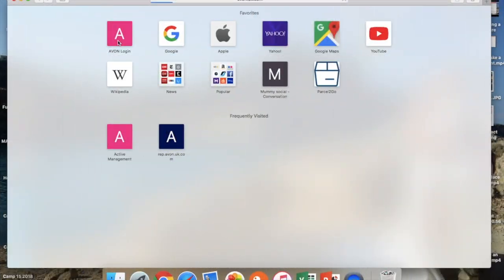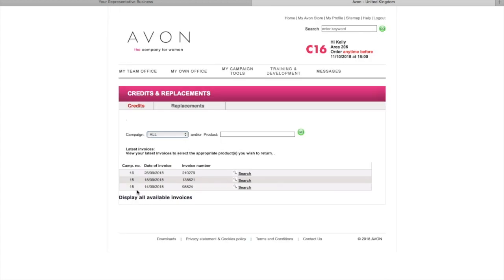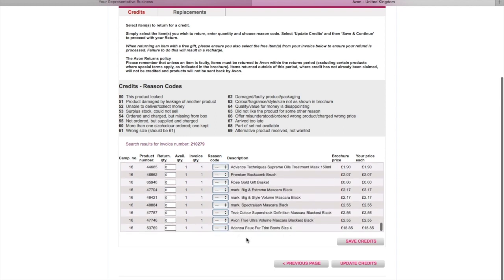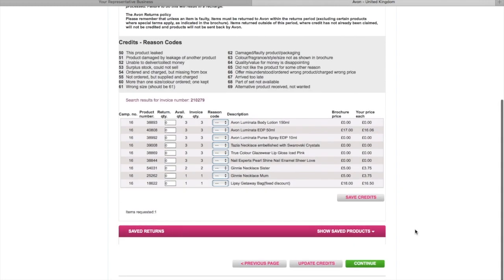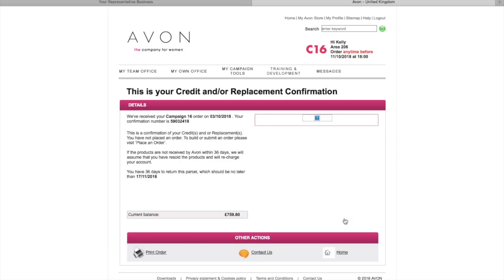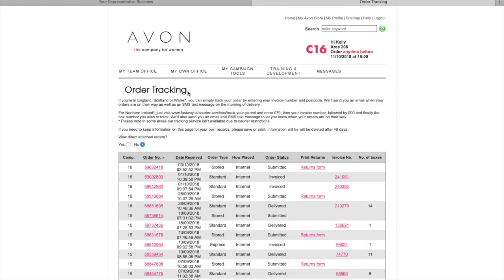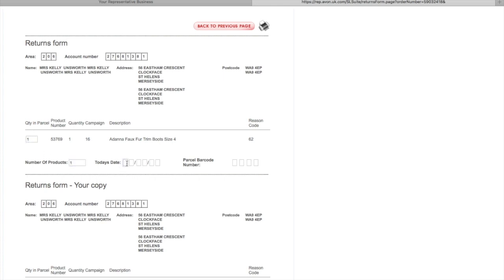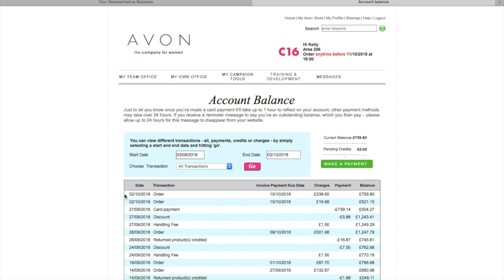How to Process A Return as an Avon UK Representative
This video is step by step instructions on how to process a return from start to finish.